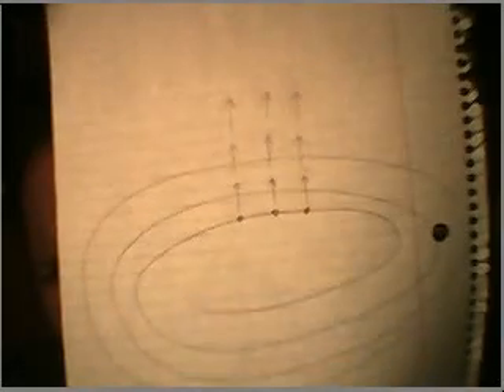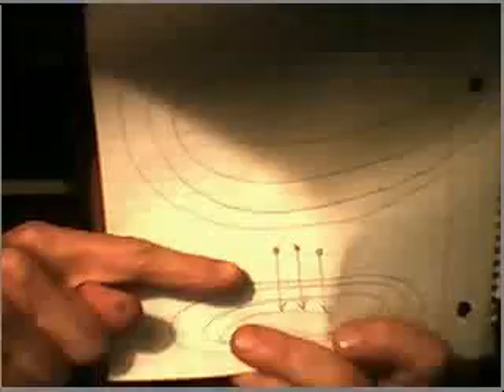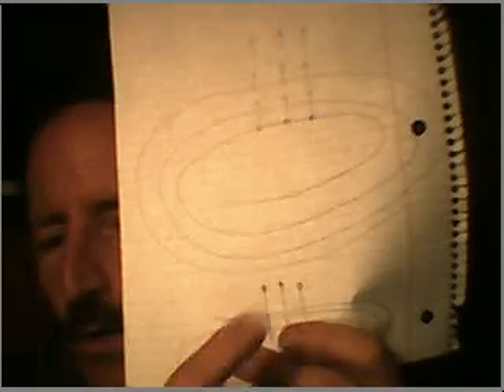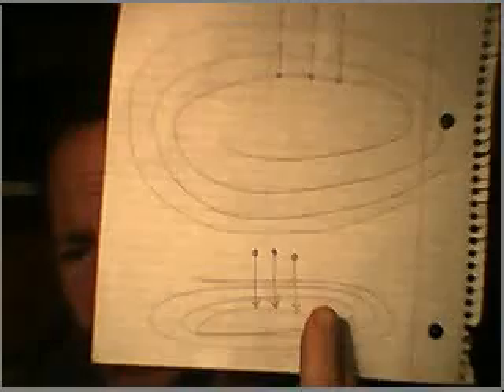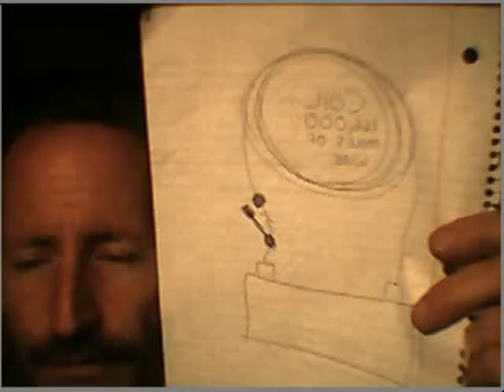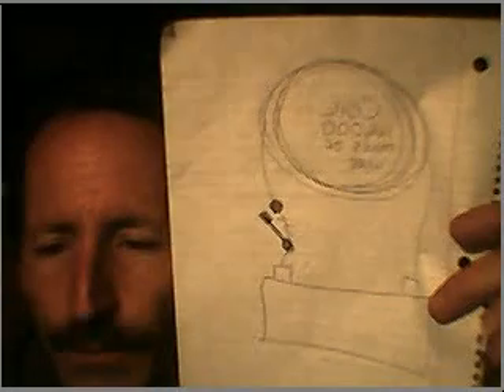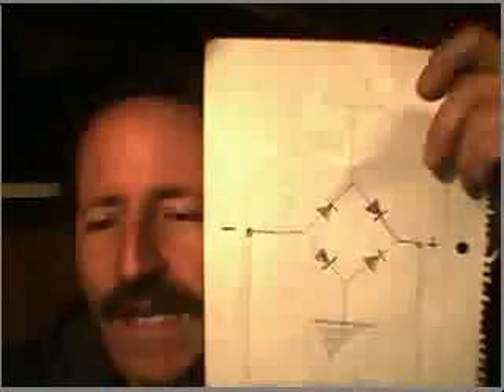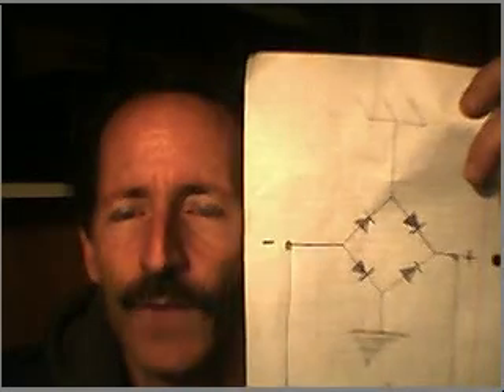Electromagnetic back spike is not free energy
Here are some more of my thoughts about the electromagnetic back spike, and free energy